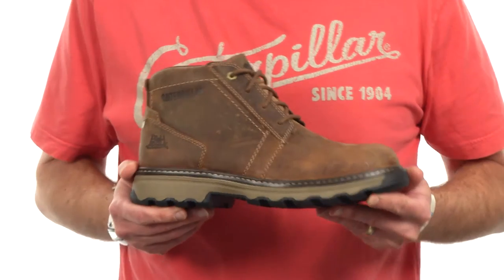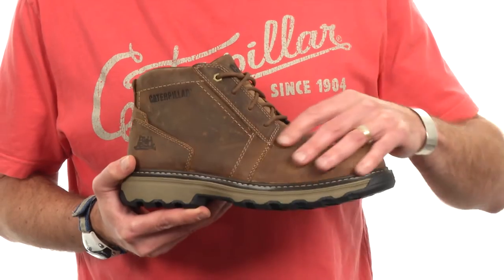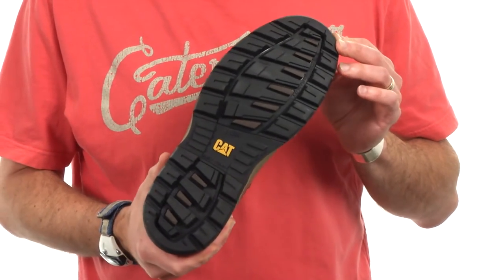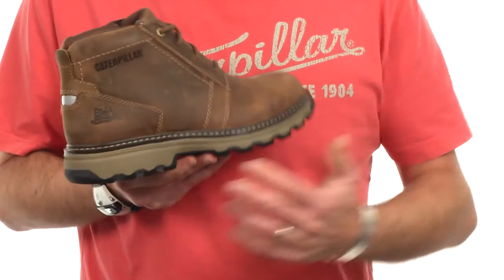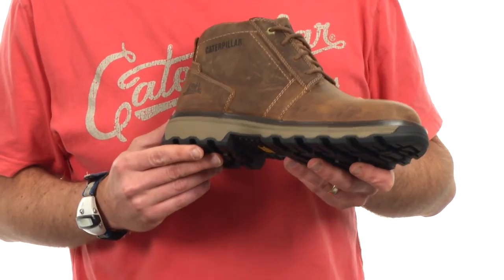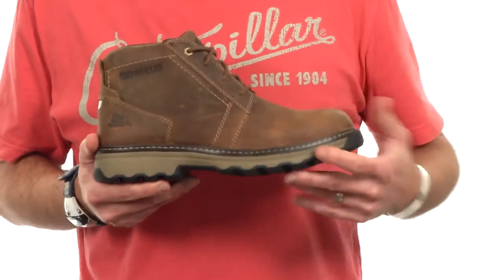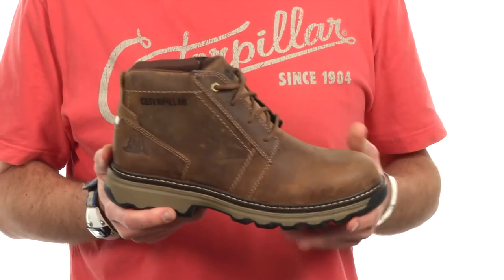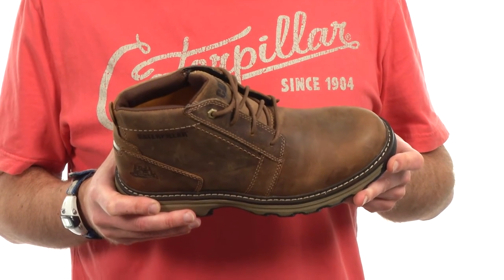Caterpillar - Parker ESD SKU:8727443